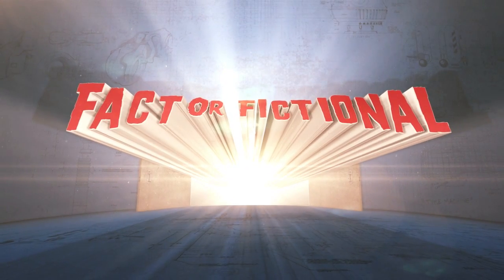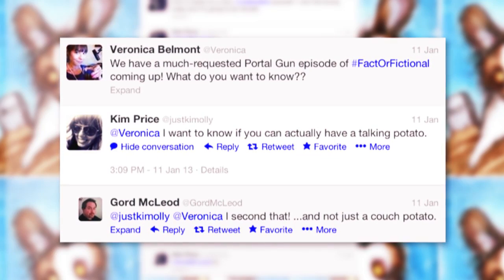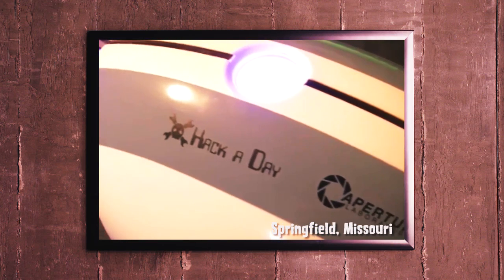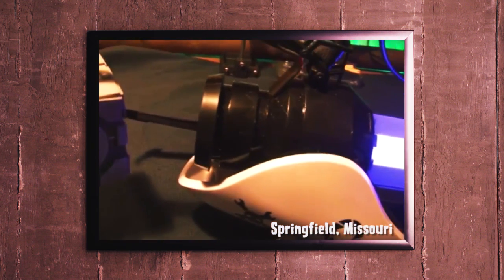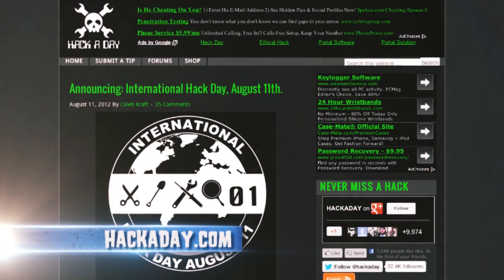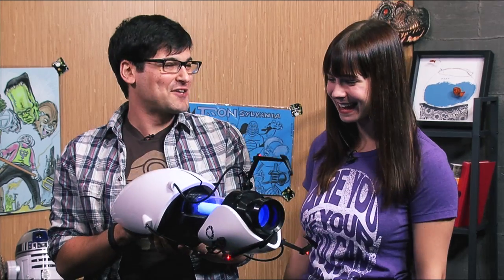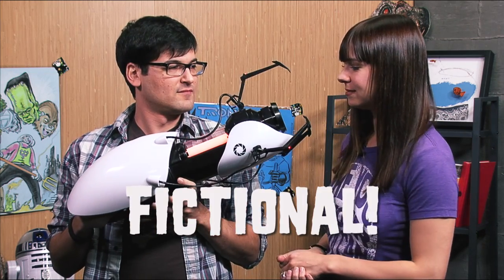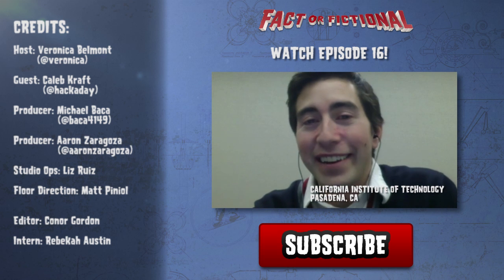Portal Gun - Fact or Fictional w/ Veronica Belmont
This week Veronica talks to Caleb Kraft from Hackaday about his rendition of the Portal Gun and whether or not a working replica will ever be created. Anthony Carboni also stops by to say hi!

What do you want to see featured on Fact or Fictional? Leave a comment or video response below and give us your ideas!